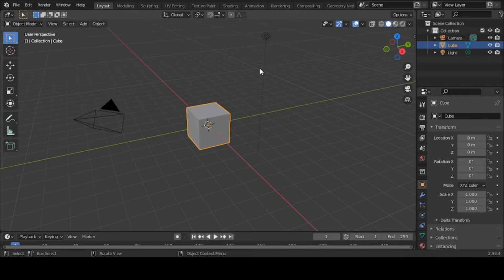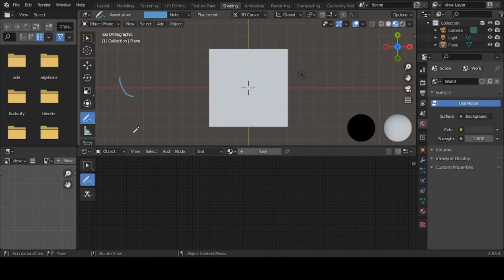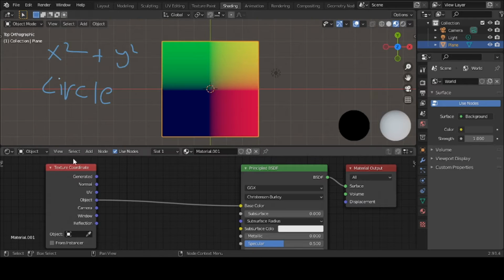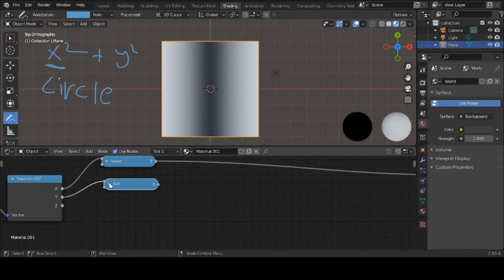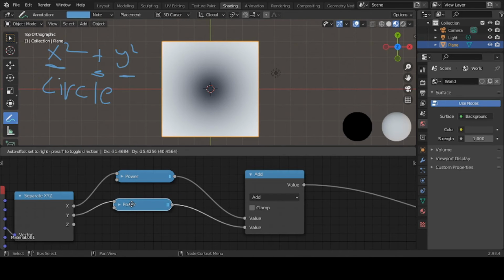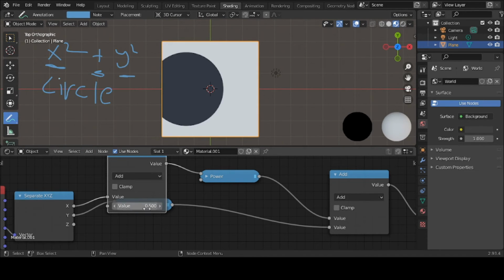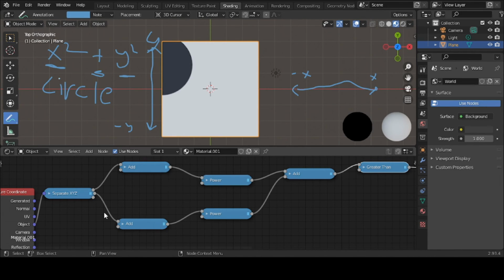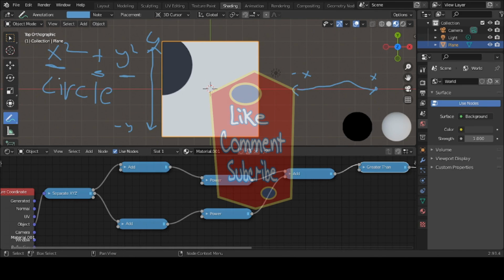Blender: Beginners Getting to Know the Math Node: Baltimore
It basically is a system designed to be more visual, meaning you plug parameters of one box, represented by a block of various property channels into another block of property channels. Plug and play essentially.